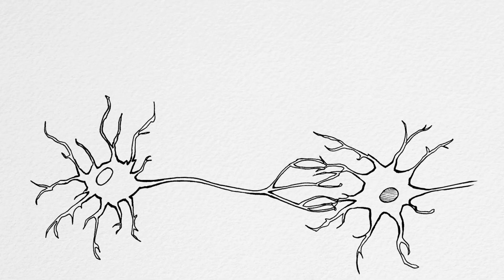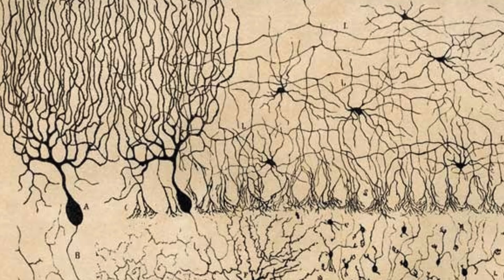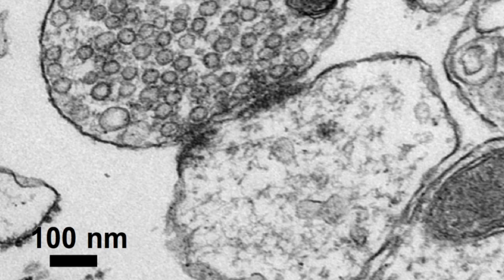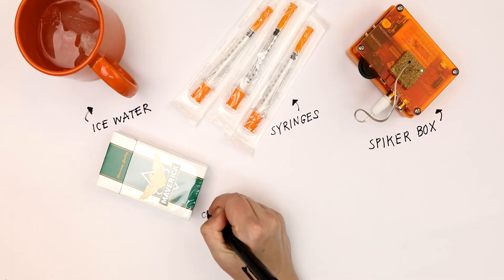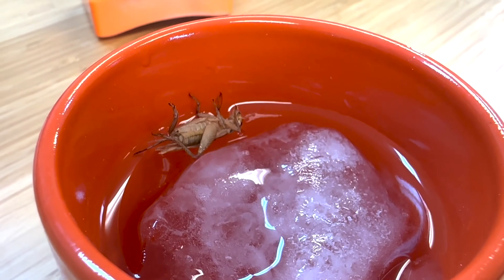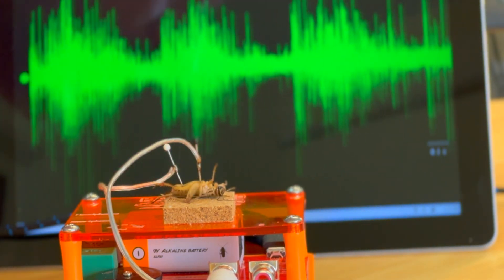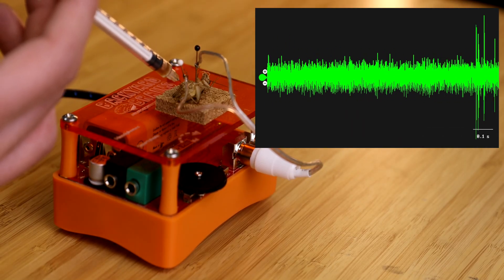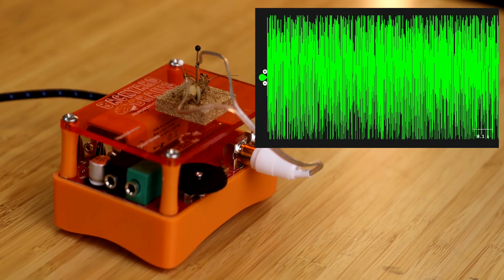BYB Neuropharmacology Experiment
Your brain contains approximately 86 billion neurons, each communicating through electrical messages known as spikes. But have you ever wondered what happens when these spikes reach the end of a neuron?

Join Backyard Brains as we explore one of neuroscience's oldest debates: Is the nervous system a continuous network or composed of individual neurons separated by tiny gaps? We'll dive into the history, from Golgi's reticulum theory to Ramón y Cajal's neuron doctrine, and reveal how electron microscopy finally confirmed the existence of synapses—microscopic gaps between neurons.

In this hands-on experiment, we'll use crickets as our model organism and everyday household chemicals like nicotine and MSG to mimic neurotransmitters in the brain. Watch as we anesthetize a cricket and record neural responses from its cerci, tiny wind-detecting organs, to investigate how neurotransmitters like glutamate and acetylcholine influence neuronal firing. Surprisingly, you'll see how glutamate—normally excitatory in humans—can have the opposite effect in insects, highlighting the fascinating diversity of nervous systems across species.

This experiment not only sheds light on the delicate balance of excitation and inhibition crucial for brain function but also emphasizes how neurotransmitter interactions underpin our sensory experiences and behaviors. Join us to discover how these tiny synapses control so much of our daily lives—and what happens when this balance is disrupted.

Perfect for anyone curious about neuroscience, biology enthusiasts, and aspiring scientists!

What other chemicals might affect neuronal firing, and why specifically did we use the cricket's cerci? Share your ideas and experiments with us!